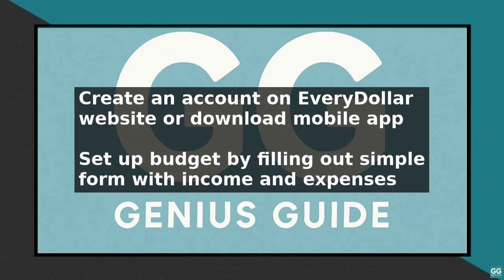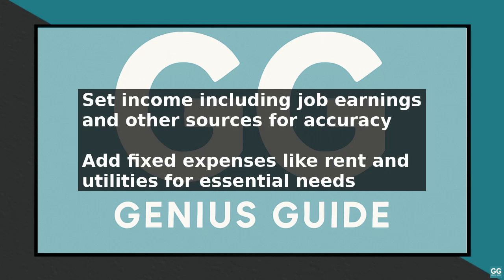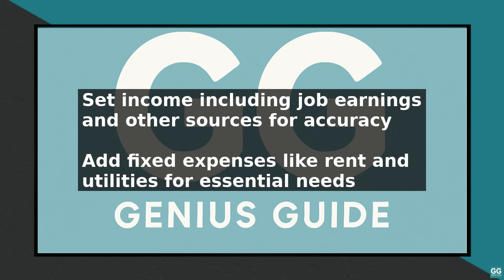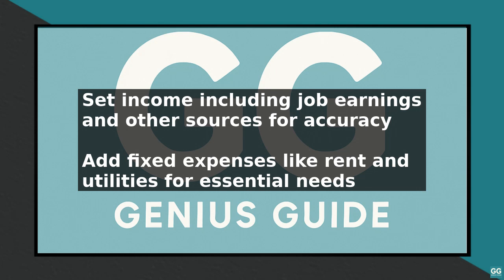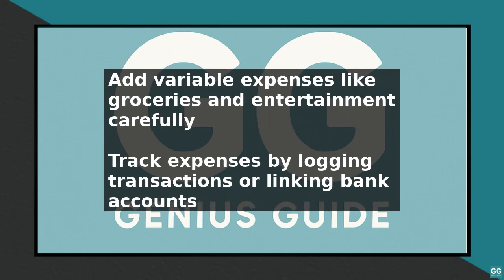How To Track EveryDollar Budgeting (2025)